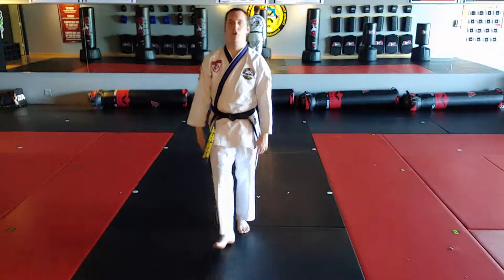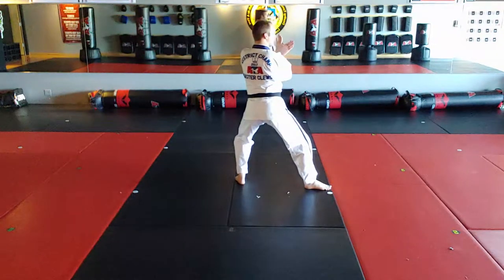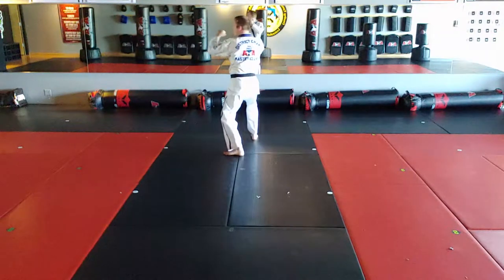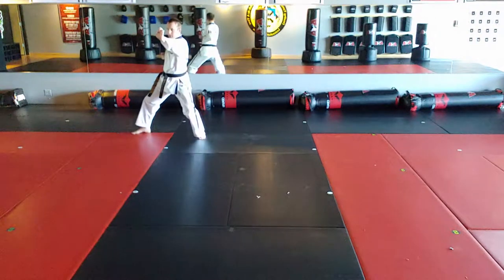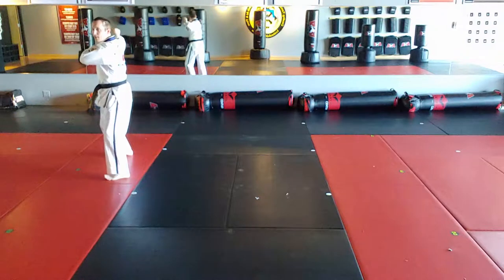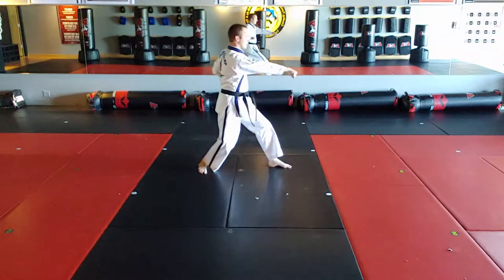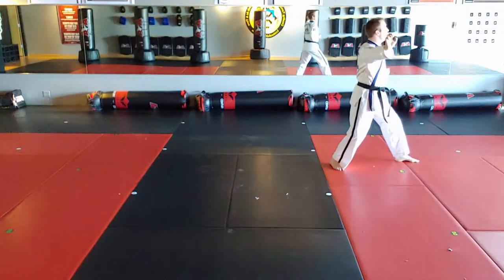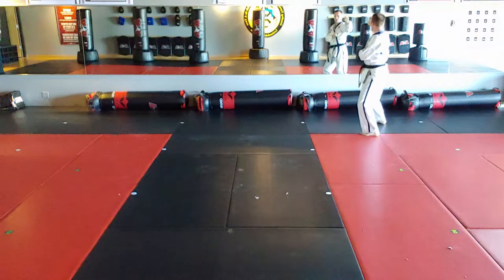Red Belt Full Form Talkthrough